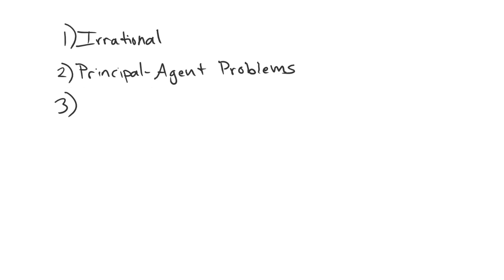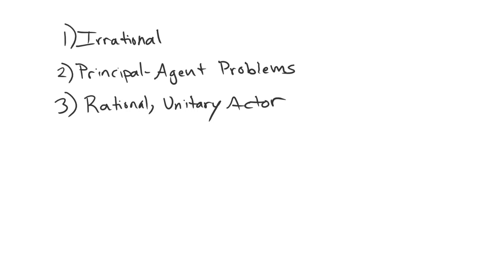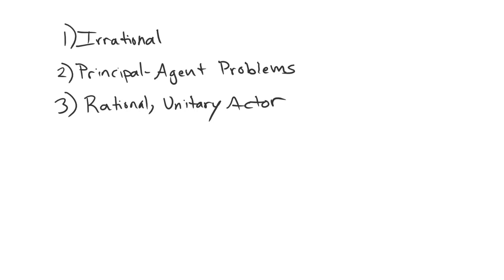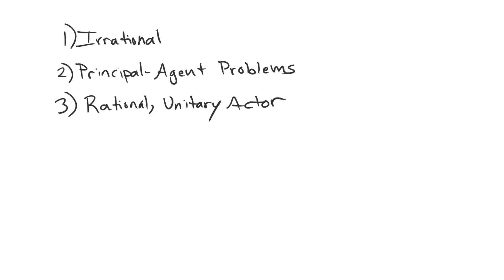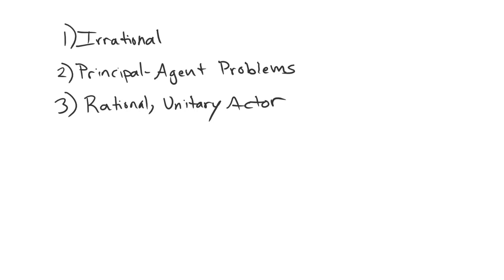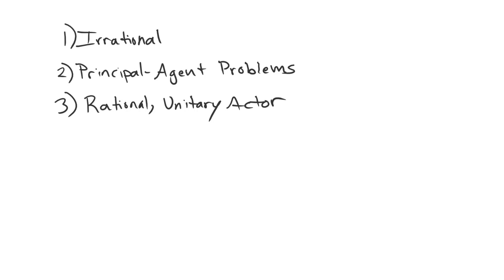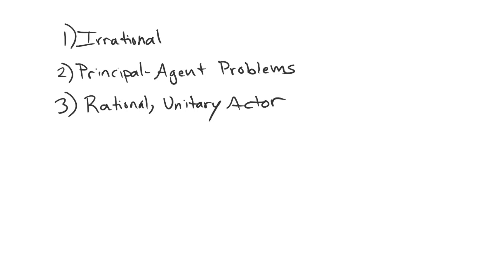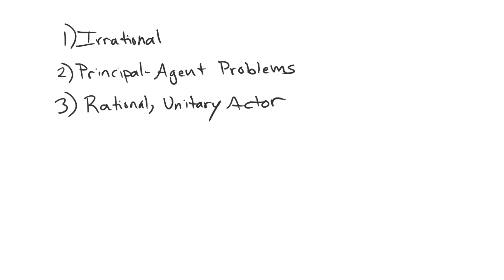Bargaining and War: Introduction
Why do wars occur? This course focuses on a class of theories known as rational, unitary actor explanations. The introductory lecture explains what this class entails and why we focus on them and not other explanations, like irrationality or principal-agent problems.

0:00 Introduction
0:20 Three Types of Explanations
2:00 Rational, Unitary Actor Explanations for War
4:32 Irrational Explanations for War
5:37 Principal-Agent Problems
7:37 Course Outline